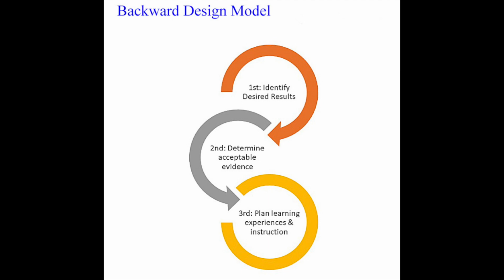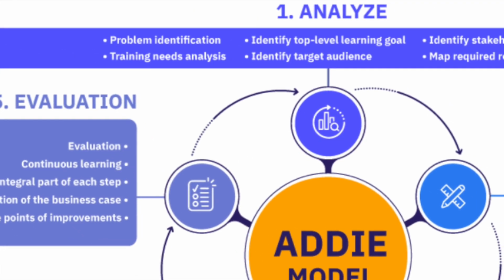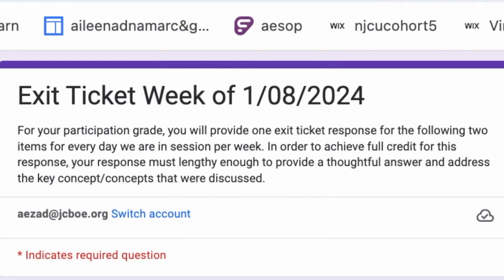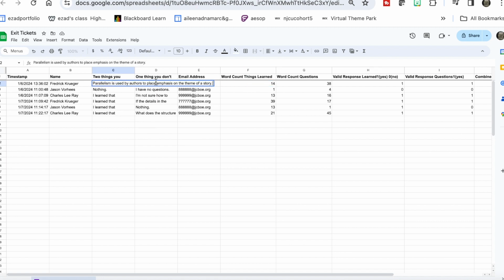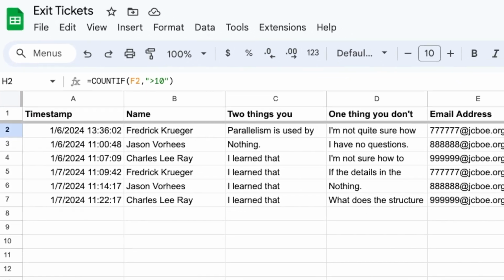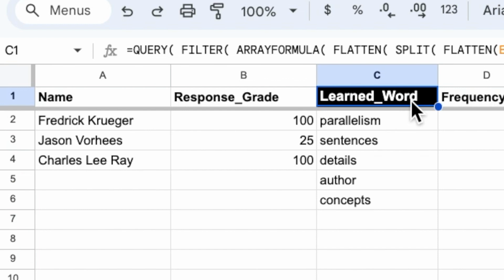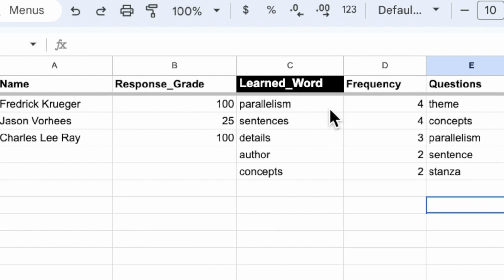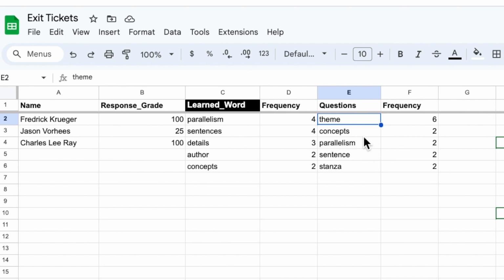Data Champions: Easy Exit Ticket — Extrapolating Meaningful Data From Exit Tickets in Mere Minutes!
Some of the more tedious tasks that accompany being a teacher are too time consuming, but tech solutions are available to ease the burden thereof! See how Google Forms makes not only the grading, but the actionable analysis of exit tickets much easier! Just have the students' responses populate to a customized Google Sheet with formulas, and have it automatically assign grades and draw your attention to details that can used to modify your next day's lesson, based on student needs, as per their exit ticket responses.

Use of this tool will also certainly look good on any Domain 1 and 4 conferences or any Danielson equivalent!

I've placed the formulas and descriptions of what they do in the Formulas_and_Their_Descriptions tab of the linked sheet, below, but if you need me to customize anything, I'll certainly give you a good price.

And, of course, you can simply make a copy of the sheet